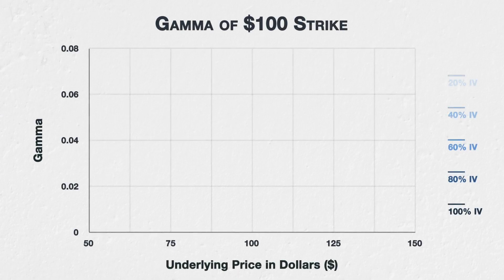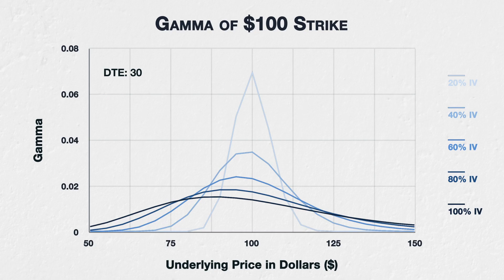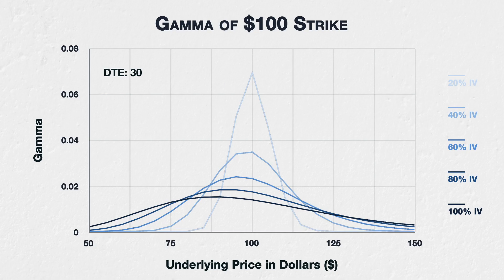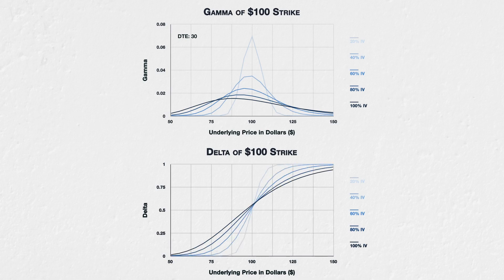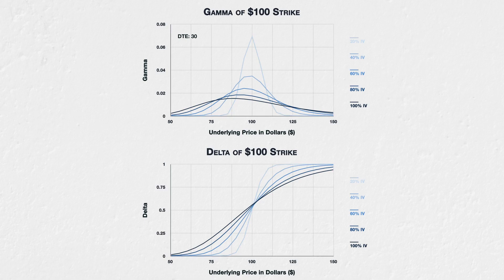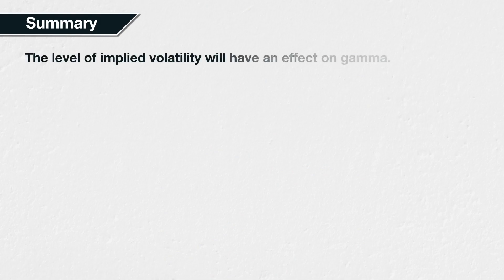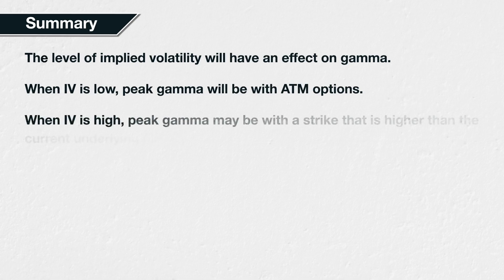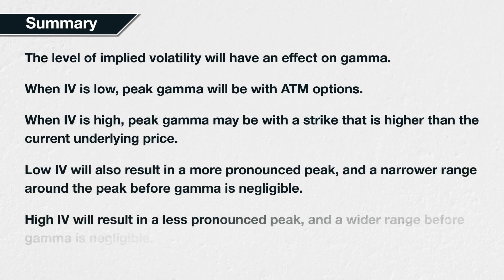11.3 The effect of implied volatility on Gamma - Deribit Options Course Basics